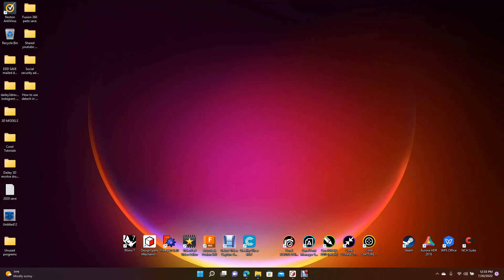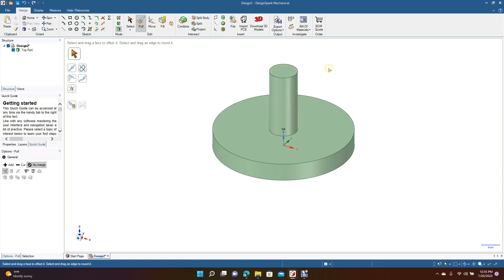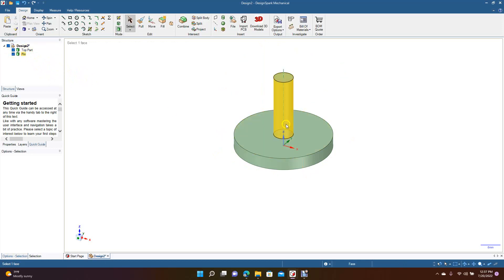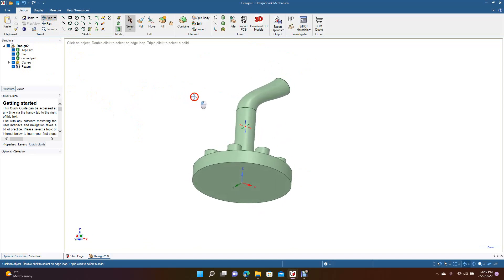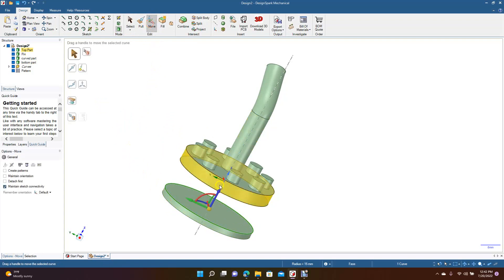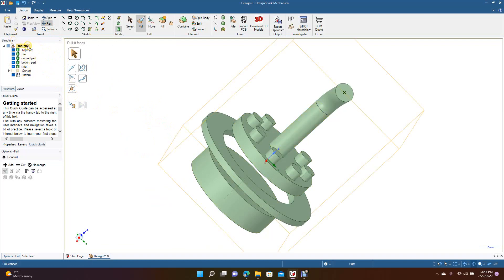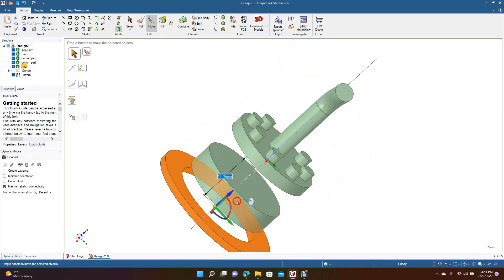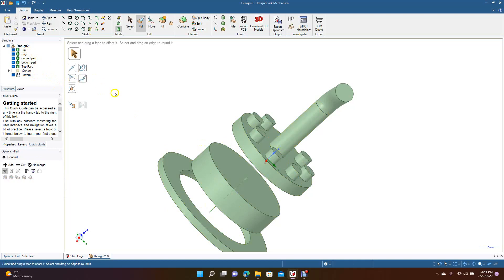How to use the design spark mechanical structure tree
This tutorial will show you how to use the design spark mechanical structure tree. Rename parts, move part within the structure tree, and how to use the no merge feature so you always have a separate part within the structure tree.